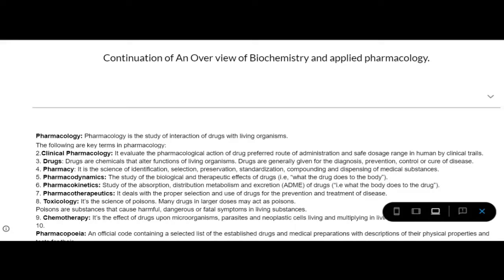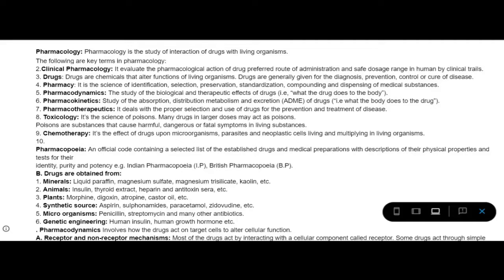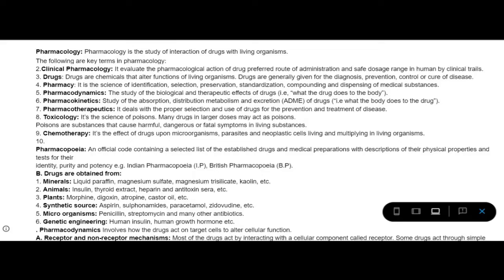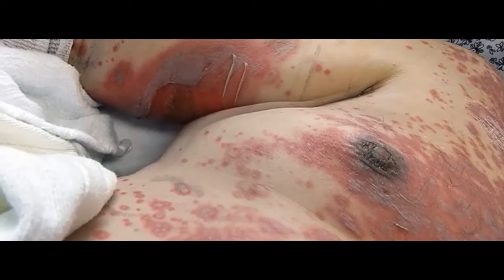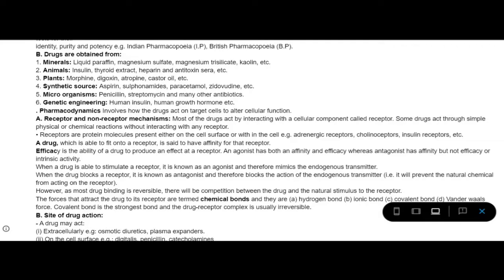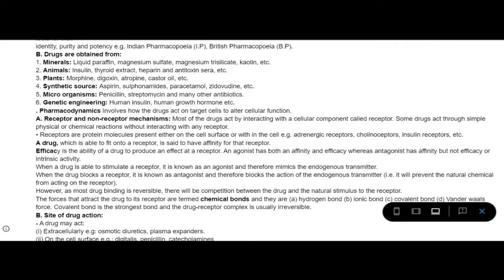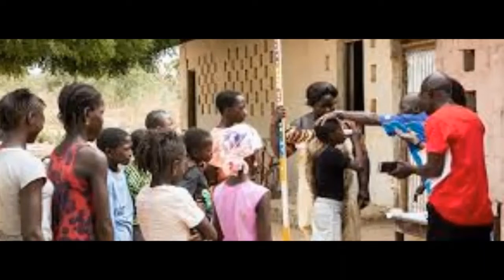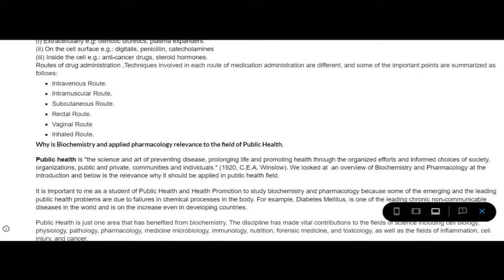2 .presentation on biochemistry and applied pharmacology in public health origin two